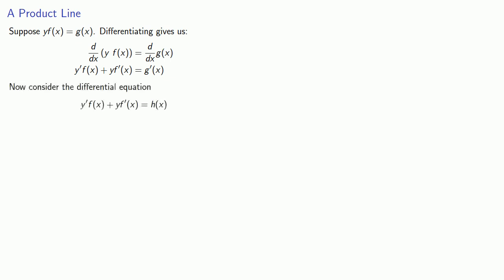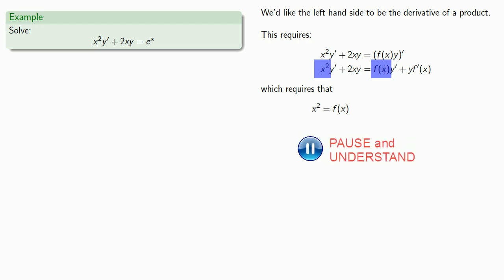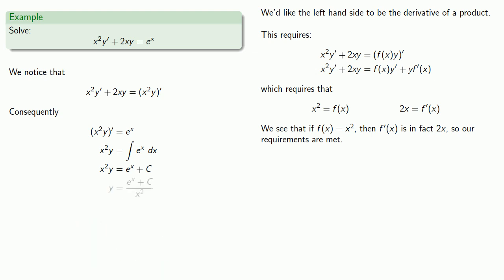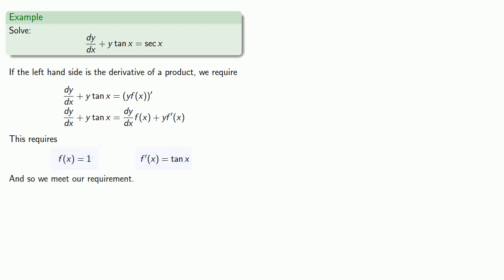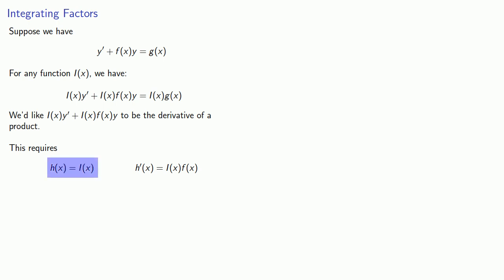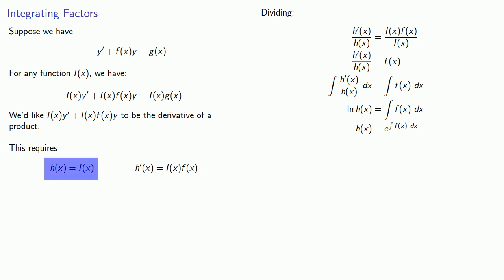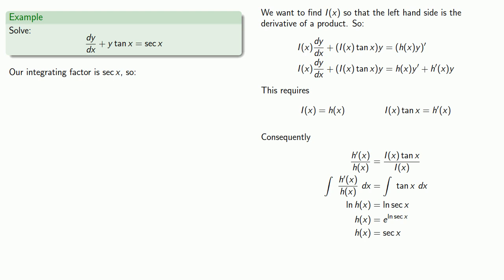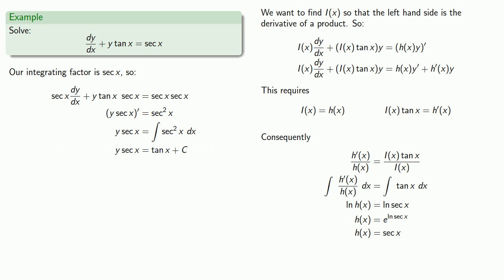Integrating Factors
Solving first order linear differential equations using the method of integrating factors.